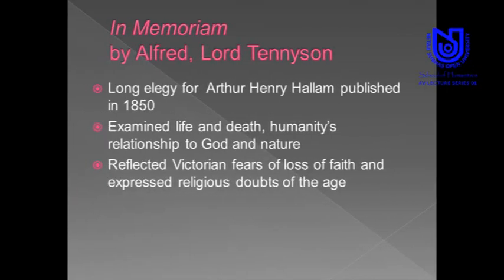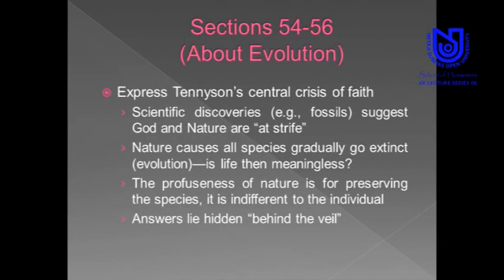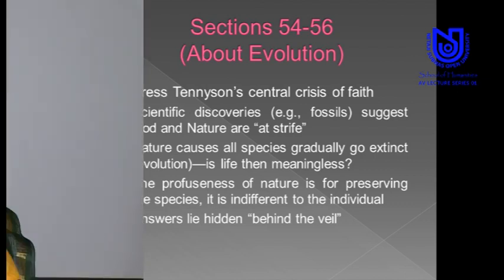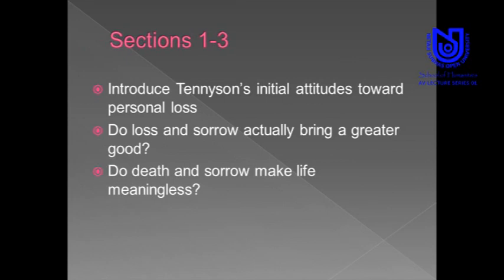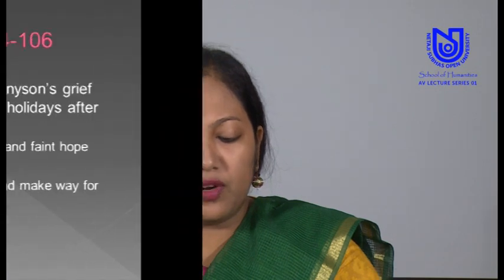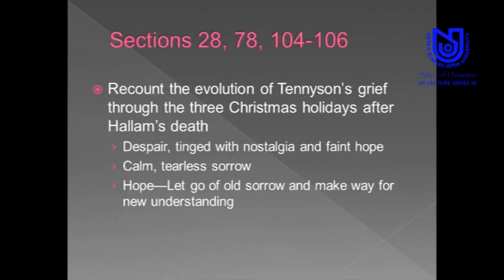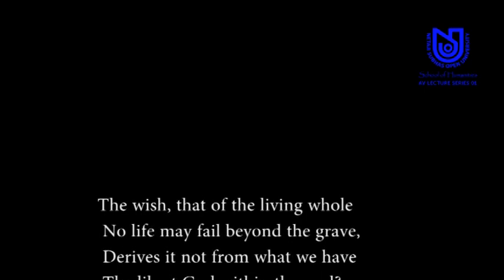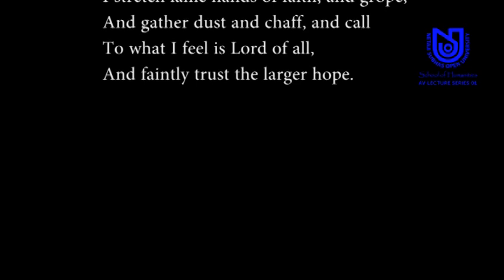Important Themes in Tennyson's In Memoriam: An Overview by Dr. Oindrila Ghosh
Netaji Subhas Open University
Audio Visual Lecture [AV Lecture] - School of Humanities

Post Graduate English